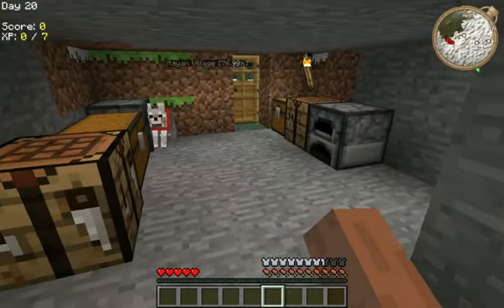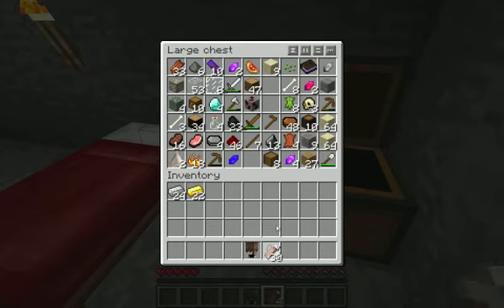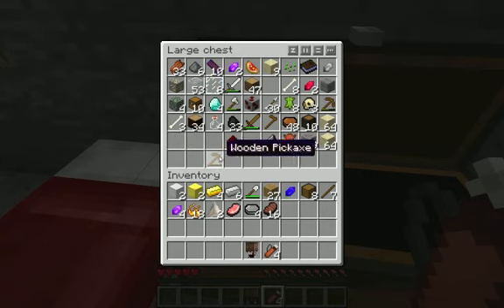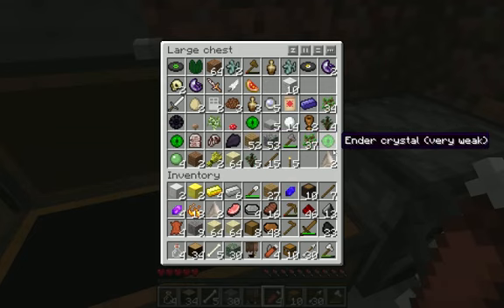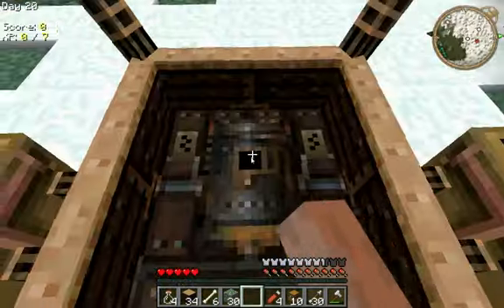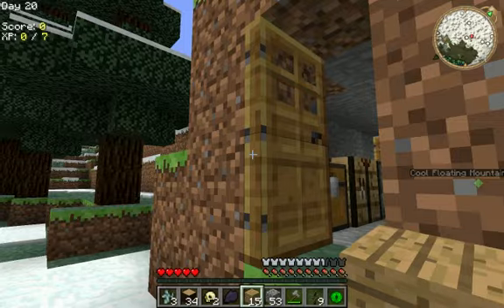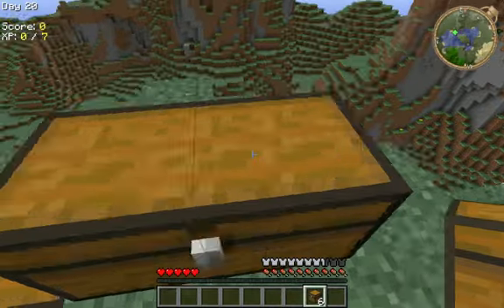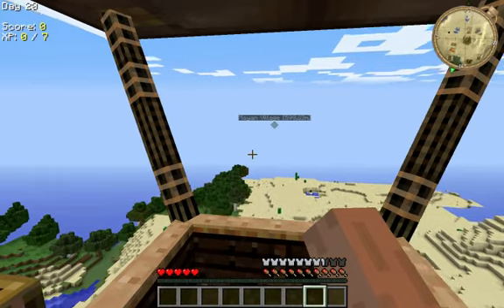Let's Play Yogbox! Episode 18: Moving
The 18th episode of my Let's Play series in which I attempt to move all of my things to an epic floating mountain.